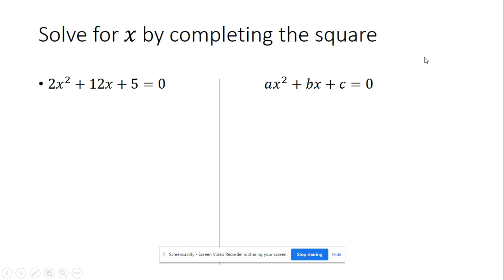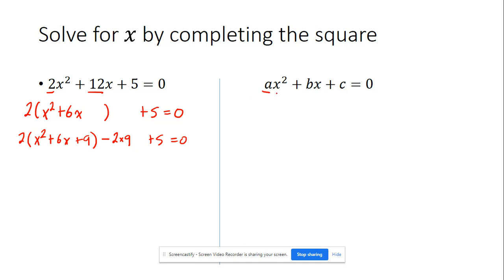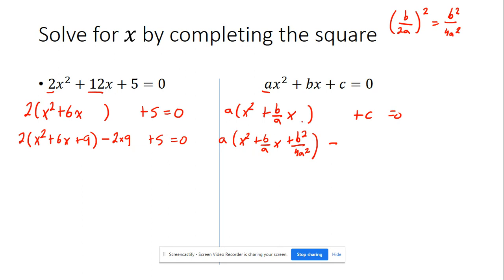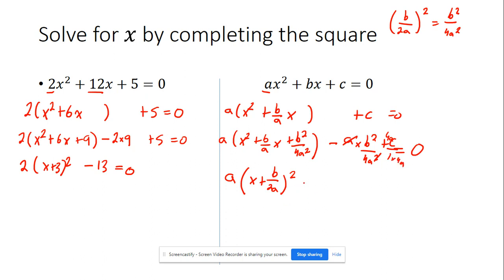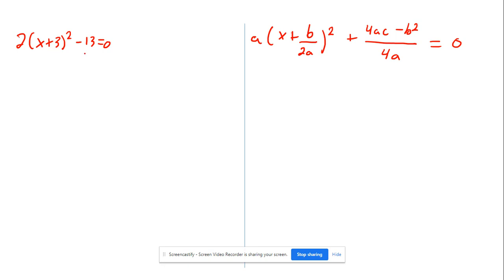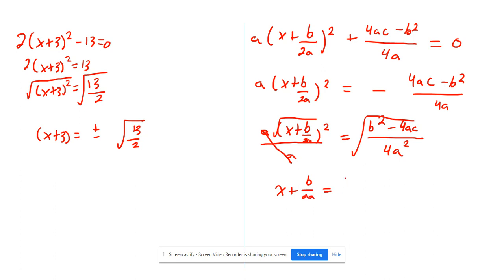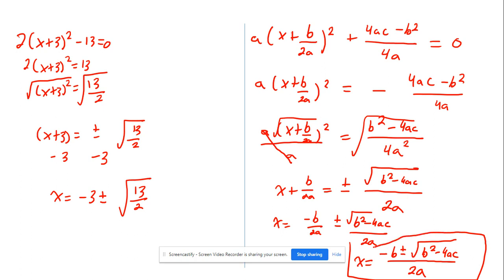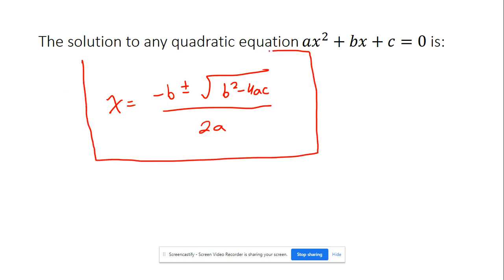8a Proof of Quadratic Formula